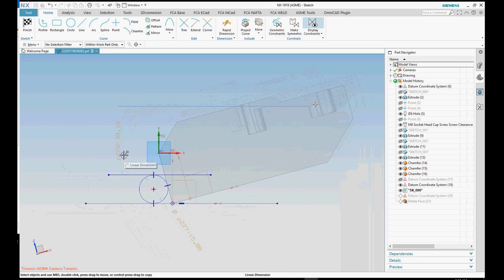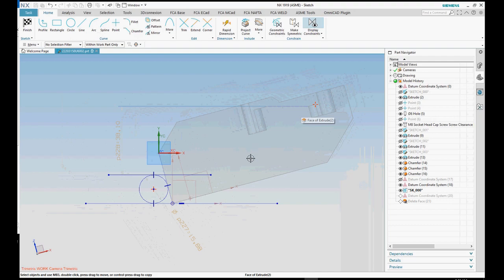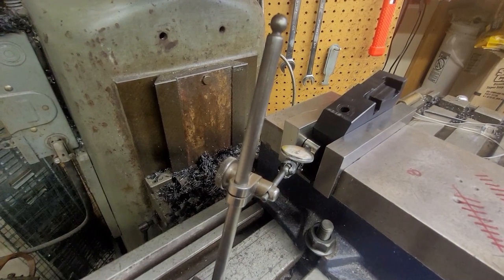ROLL DIMENSION – MACHINING MAGIC!!!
In this video, I demonstrate how to set up  a roll dimension, how to find a roll dimension, and finally how to apply a roll dimension. Roll dimensions are one of the fundamental techniques used in manual machining. You can use simple trigonometry or you can use cad software if you have a solid model. With this skill you can leave trial and error fitting behind and work directly to the numbers.
So please watch along and see what it takes to accurately machine an angled surface using a roll dimension on a precise location.